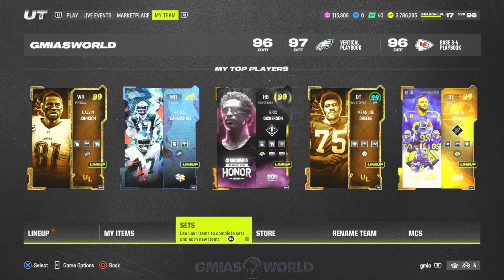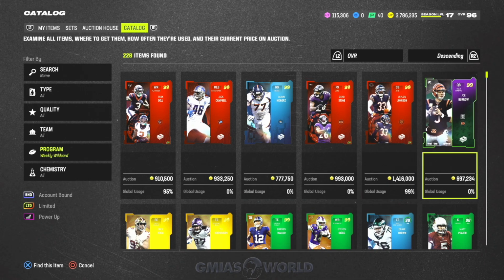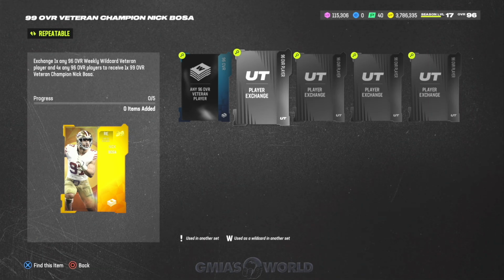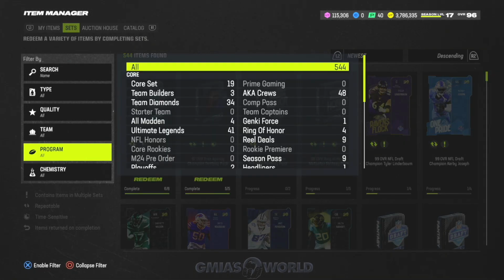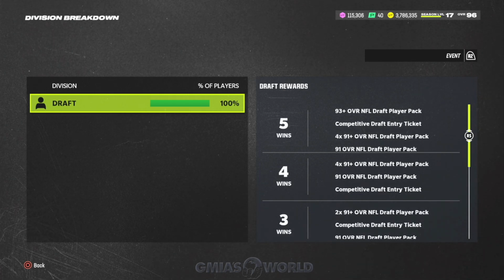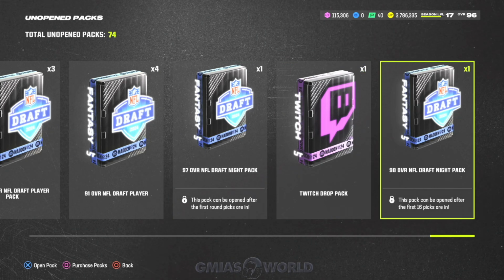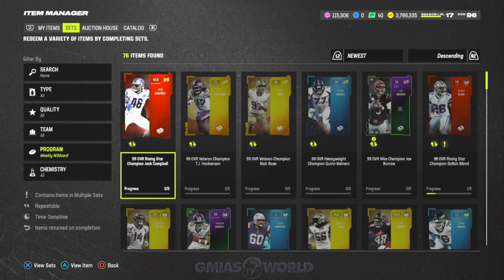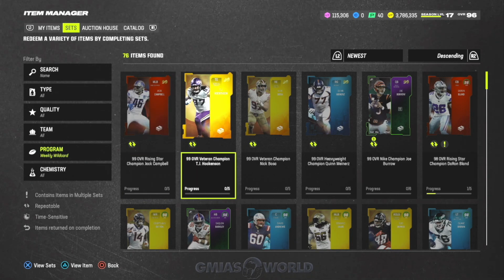HOW TO GET ANY 99 WW PLAYER FREE FREE! LTD TIME FREE MUTCOIN METHOD! Madden 24 Ultimate Team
Mind-blowing Madden 24 Ultimate Team (MUT 24) tips and tricks for dominating the game! Pro-level strategies, player reviews, and pack openings. Don't miss out on the best MUT 24 content on YouTube!